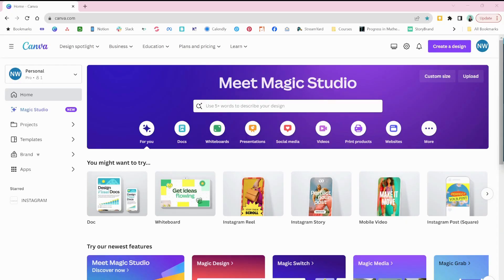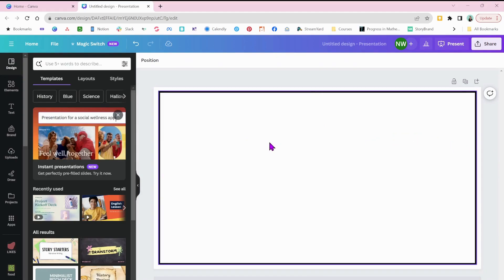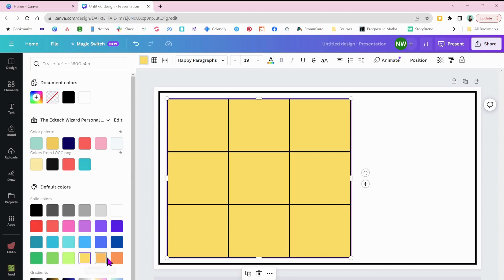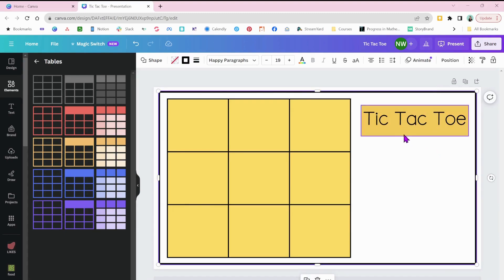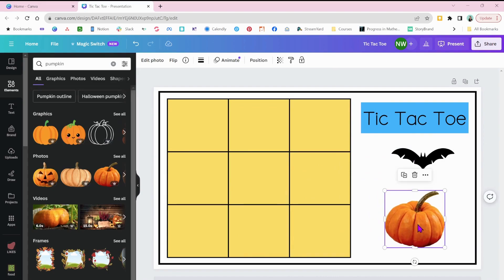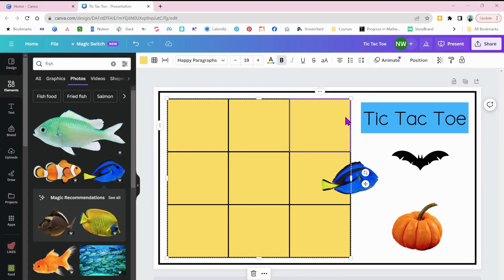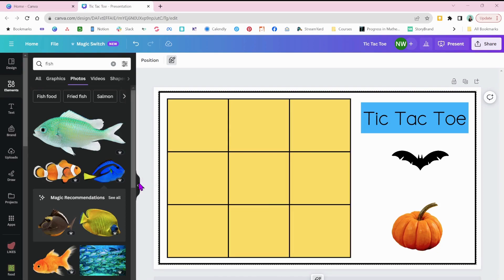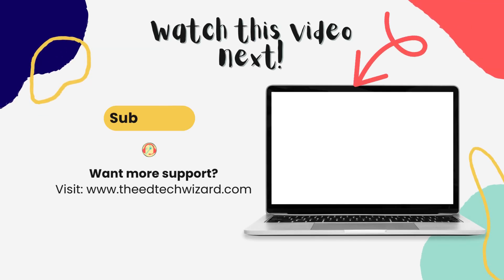Create a Simple Tic-Tac-Toe Game with Canva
This Tic-tac-toe game created with Canva is a simple yet powerful way to gamify your classroom and create engaging and interactive lessons that will get your students excited to come back weekly!

Let's chat about what you can do to add games to your lessons!

My GOODIES!

FREE COACHING SESSION
Sign up for a free mini coaching session to see what technology you can start using in your own classroom to create engaging lessons and activities your students will love. Start confidently teaching with technology and create profitable online classes to build a steady stream of income.

Look in my stores to find digital game templates to help you create engaging lesson activities painlessly and effectively. Your students will love you for it!

I have editable digital game templates and digital math games.

T-SHIRTS FOR TEACHERS
Teacherts